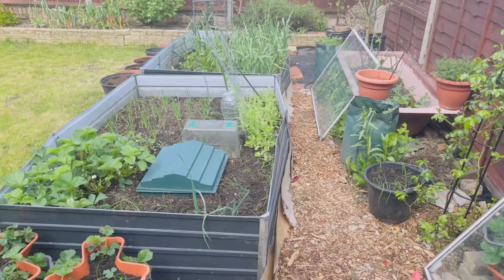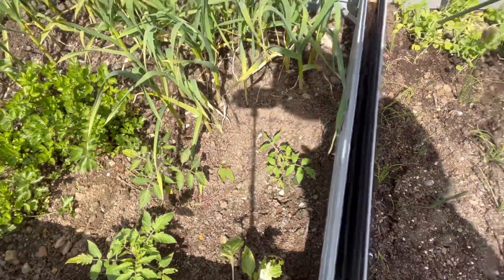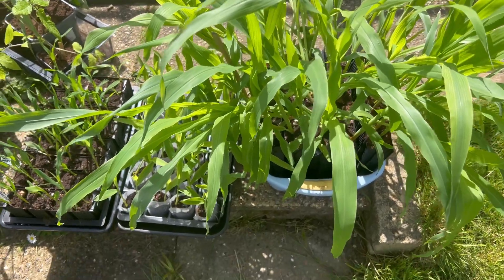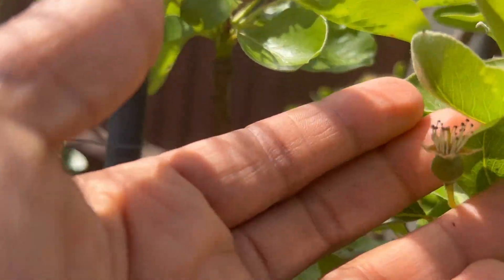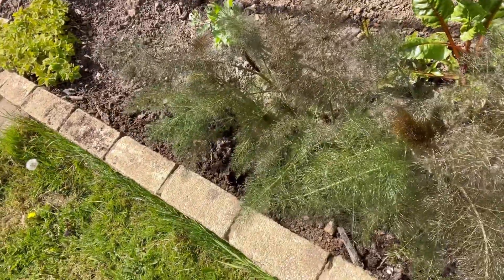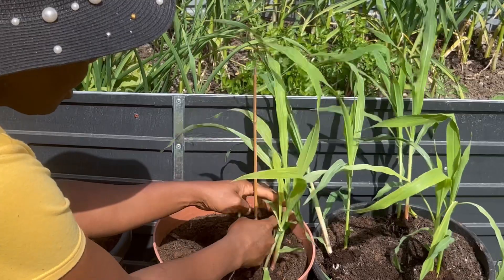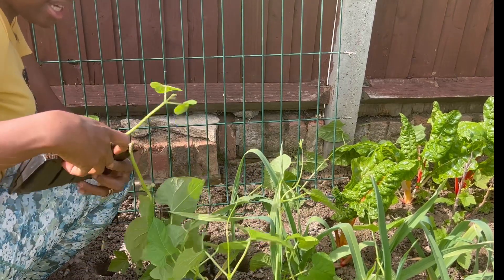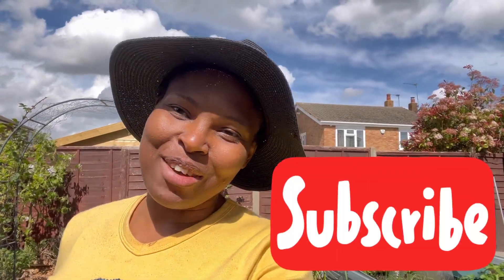FIRST BACKYARD GARDEN TOUR MAY 2023 & PLANTING OUT || SWEETCORN IN CONTAINERS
You can grow food even in a small space